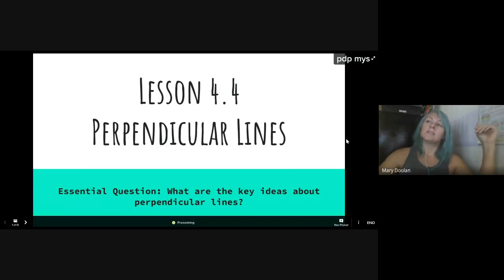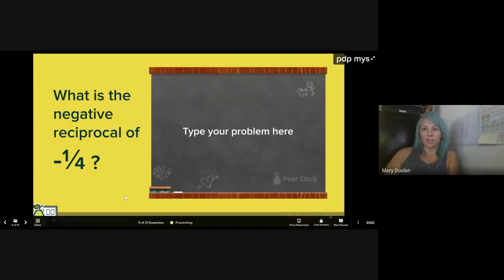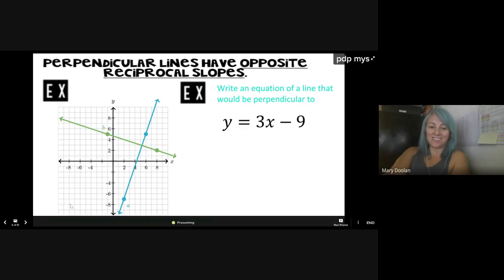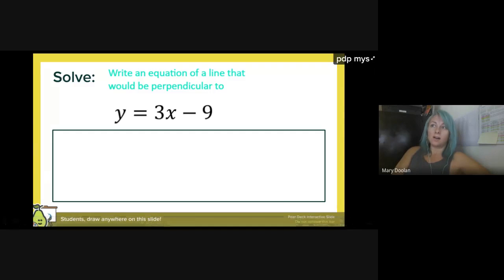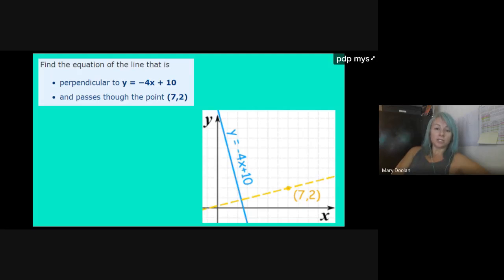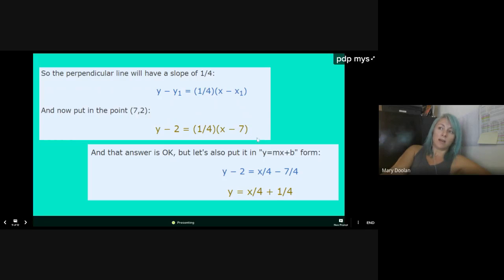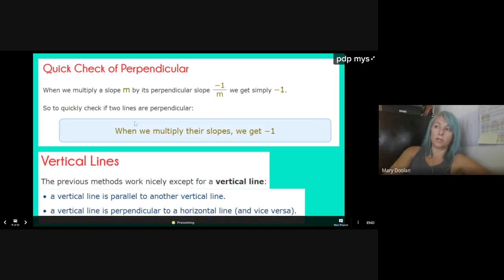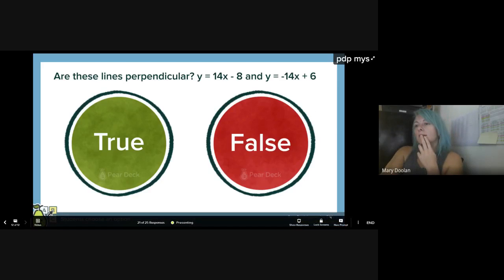Geometry P2 Lesson 4.4 Perpendicular Lines